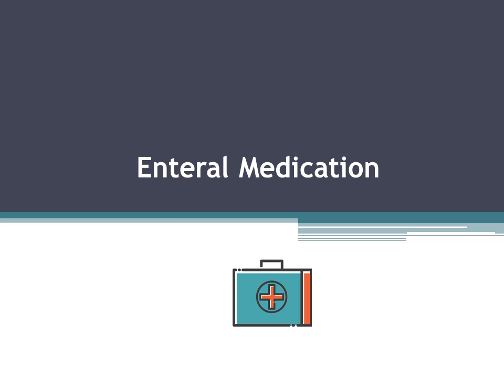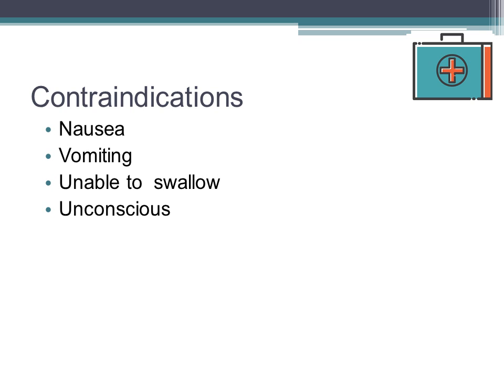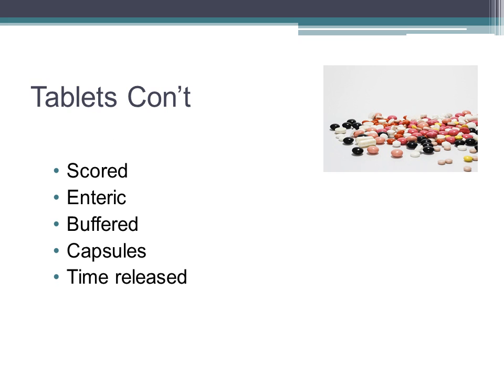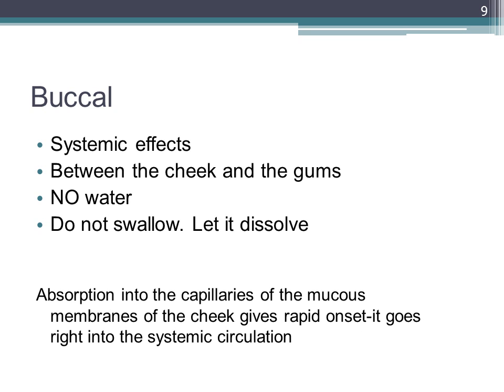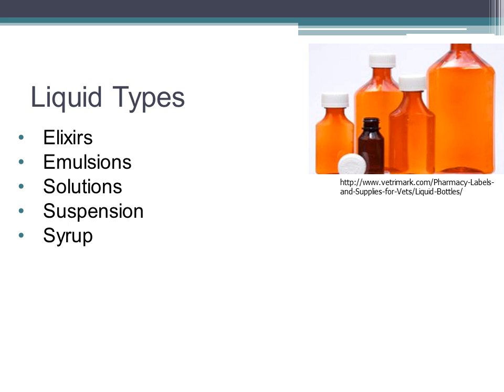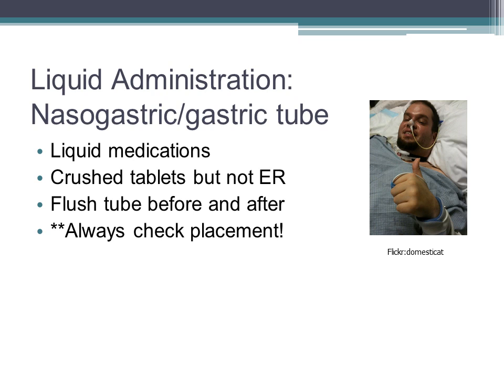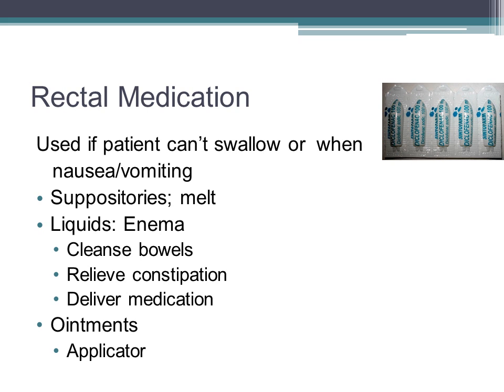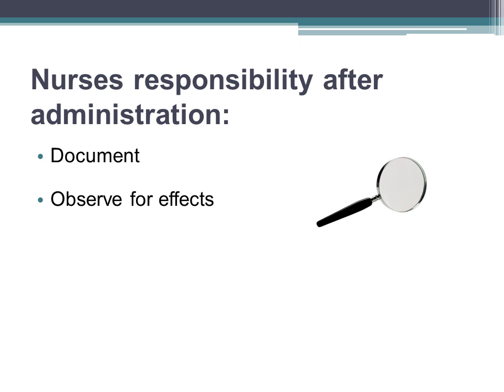Pharmacology Basics: Enteral Medications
This basic pharmacology video reviews enteral medications. This video is designed for the nursing student to master basic pharmacology content.